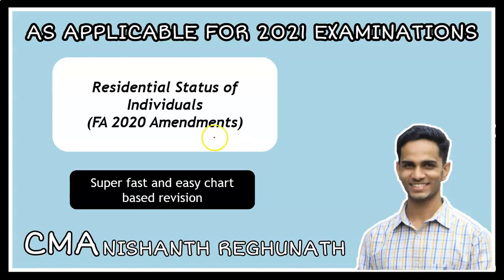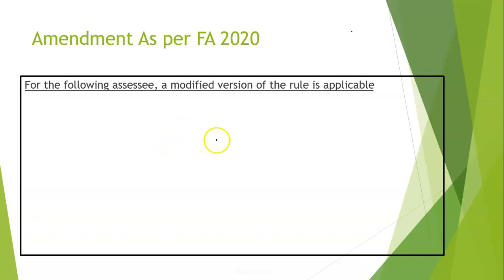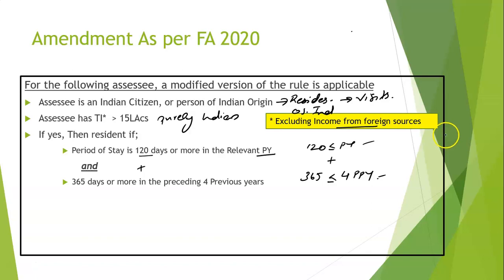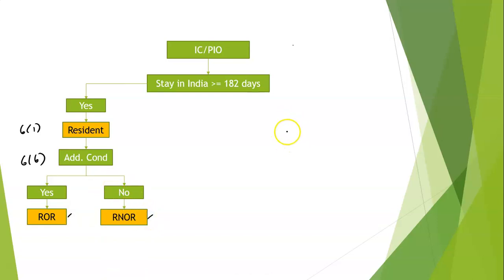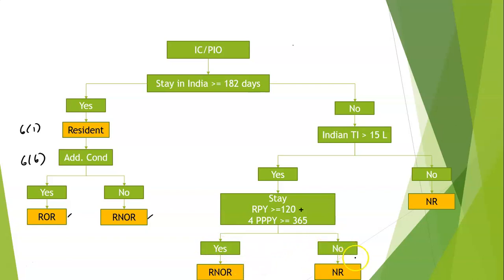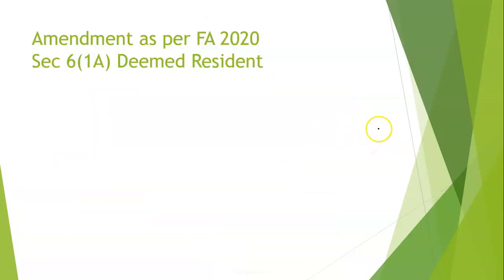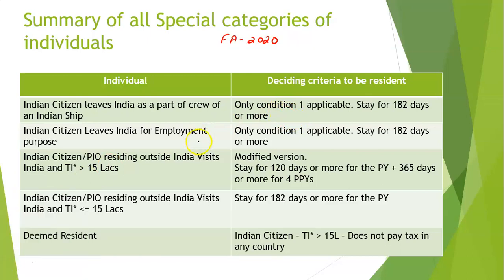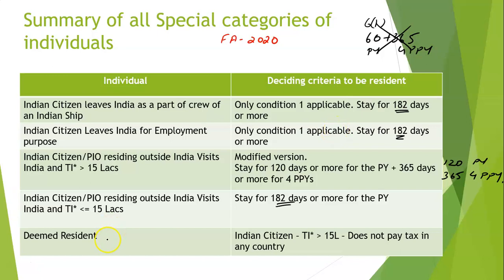FA 2020 amendment for Residential Status of Individual - Chart based revision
Dear Student,
This lesson is A fast-Track revision for the FA 2020 amendment for Residential status of an individual.
I have formulated all the amendments into charts so that its very easy for you to understand

You will find the rest of the videos to the series on my channel under the playlist "Direct Tax".

If you would like to have a full fledged study of income tax in a similar manner, I have a course up in Udemy, which you can check with the following link. It has all my lessons and comes with a 30 day buy back guarantee.
Here is the link to the same

I also take live classes for Direct tax viz google meet / teams.